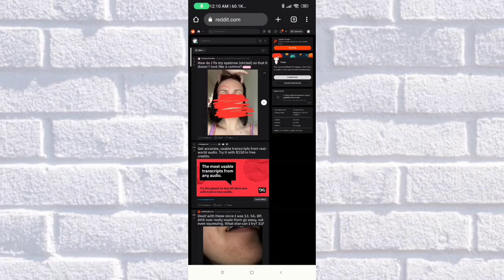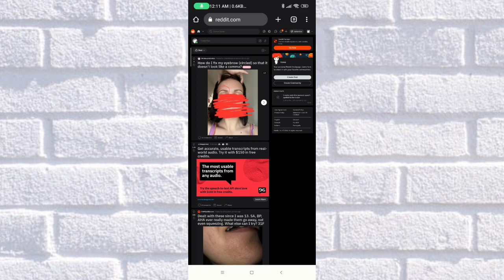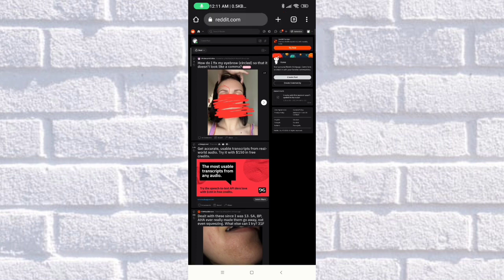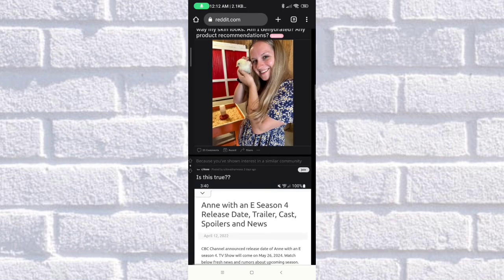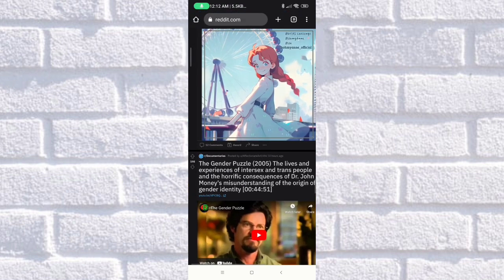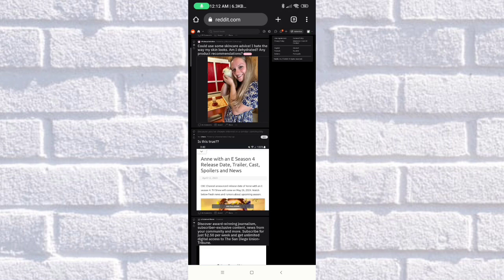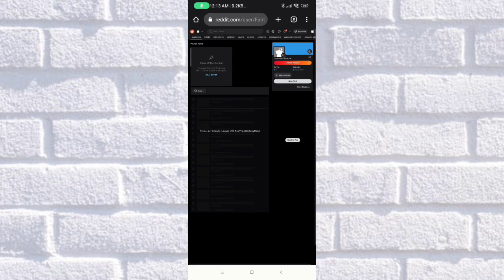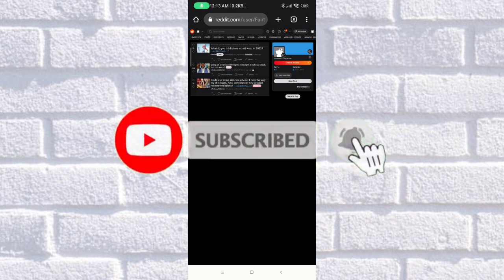How To Find Your Saved Videos On Reddit (easy method)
In this lesson, I will show you how to find your saved videos on Reddit. You will learn how to see saved videos on Reddit.